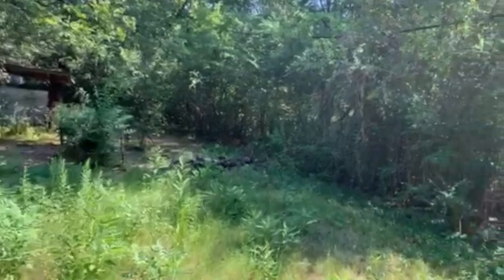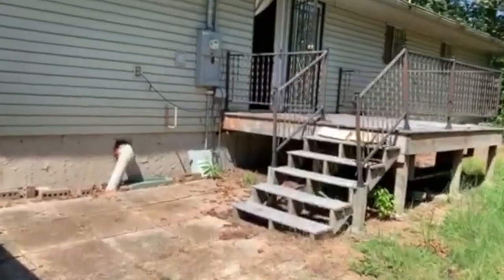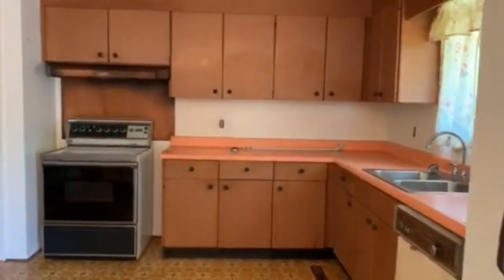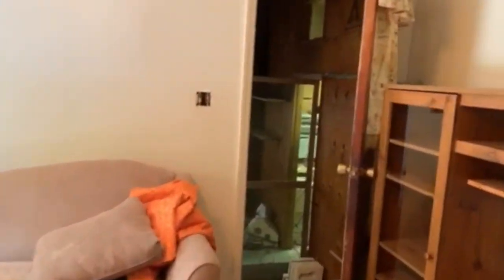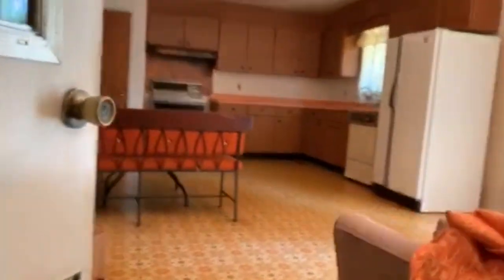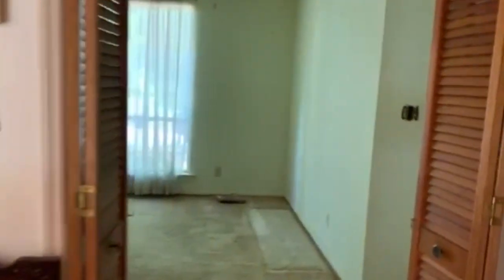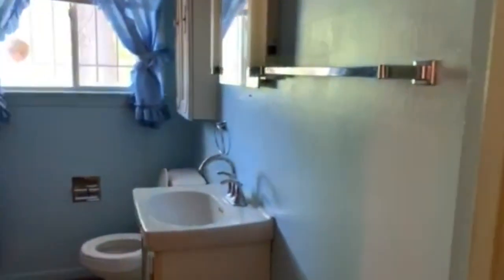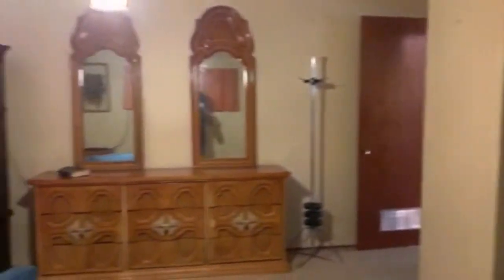37421 Chattanooga Rehab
This home is in great shape.. minimal work needed!